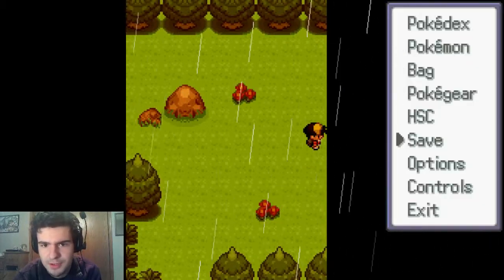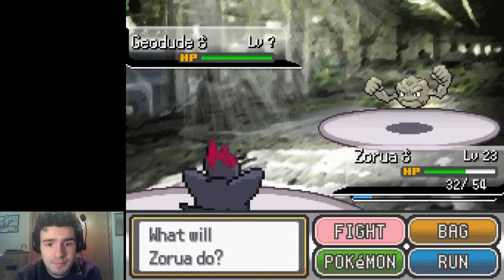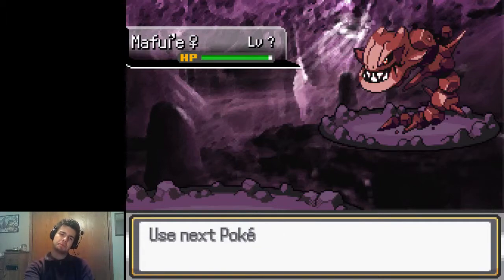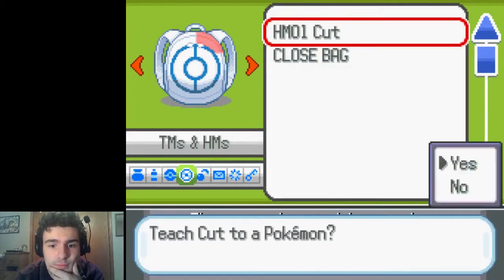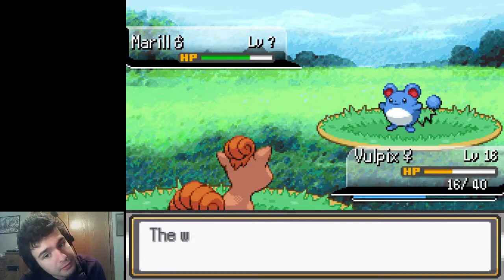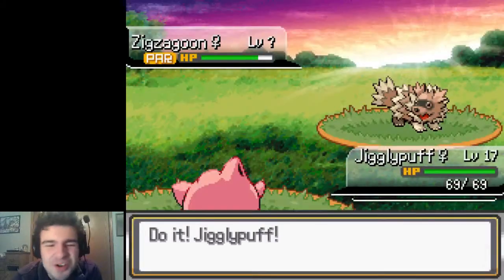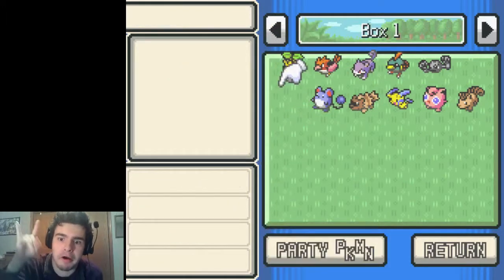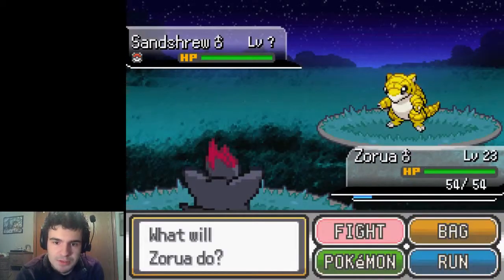Pokemon Survival Island!: That was a STEAL! Ep:7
Hey everyone! I am bringing even more Pokemon Survival Island episodes! I will be updating the layout of my recordings eventually and might be running a few test recordings here and there, and i will be recording some more Terraria soon! But to the point of this video! I found the way to get past the darkness area (found it online on the fourms, Not that i found how to fix it for everyone, just for myself), so thats great!!

Check This Game Out, Its FREE!

Credit to Teknoaxe for creating the music used in the outro,
Thank you for allowing users to use your music freely! :)